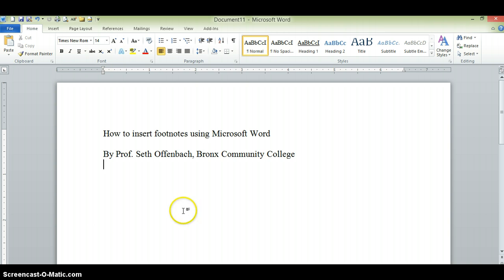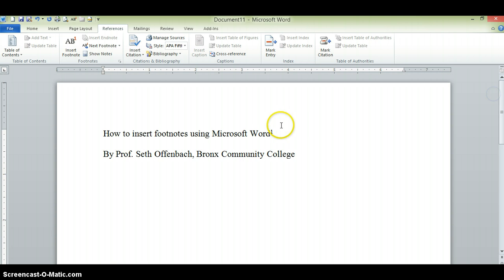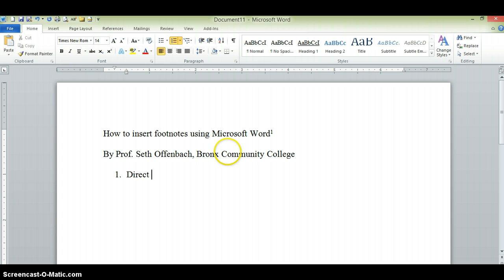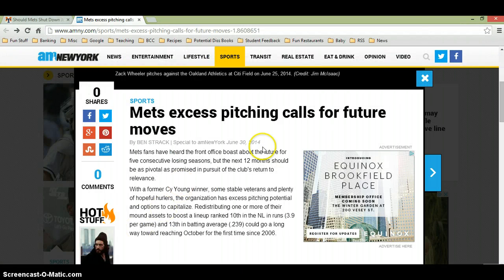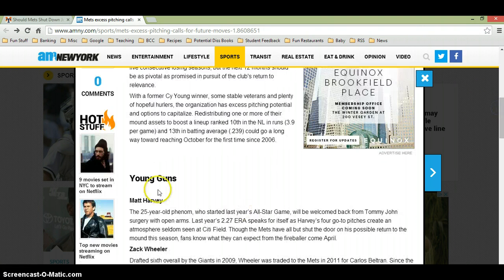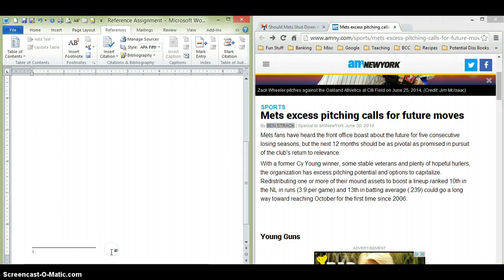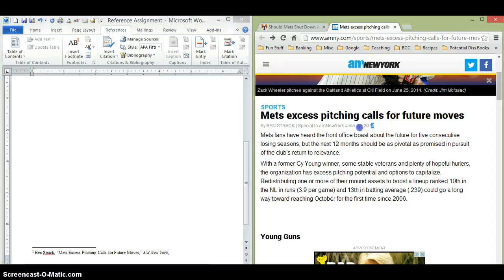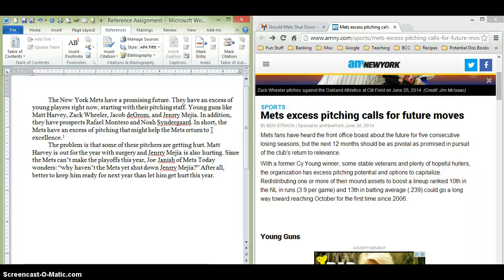How to insert a footnote using Word 2010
This video teaches students how to insert a footnote using Word 2010 and how to cite internet sources using the Chicago Manuel of Style